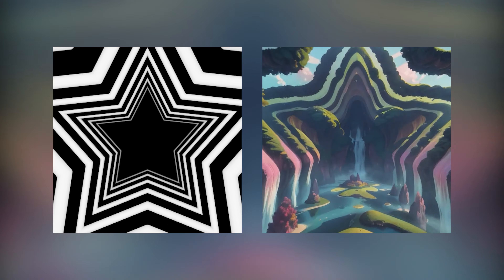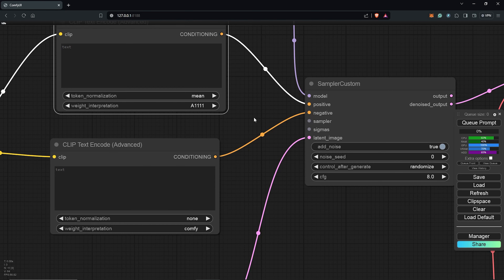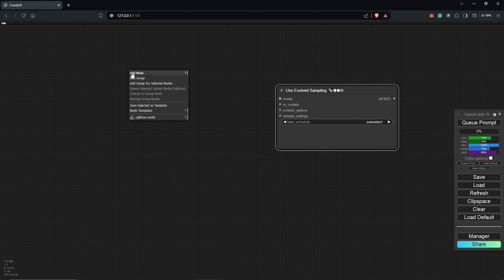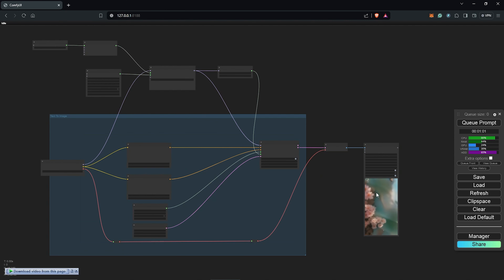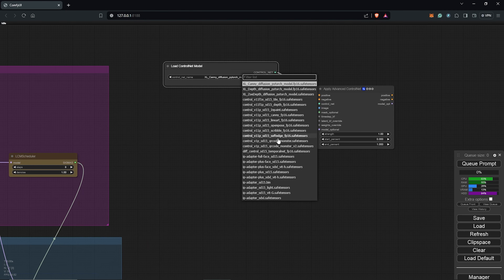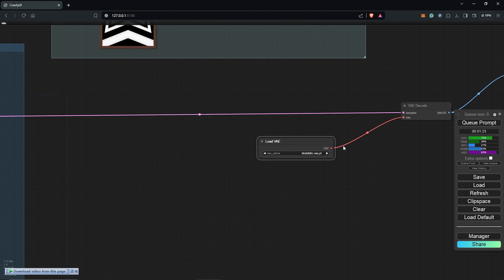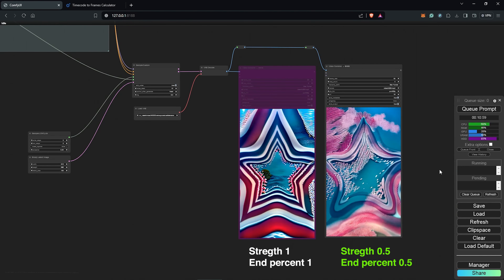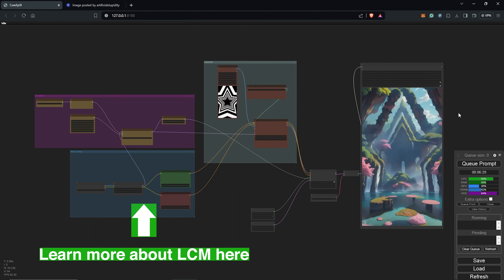Creating Dynamic Animations (QR Code Monster + Animatediff LCM in ComfyUI)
Create lively and captivating animations inside of comfyui. Make use of the QR code monster and Animatediff LCM to generate animated optical illusions